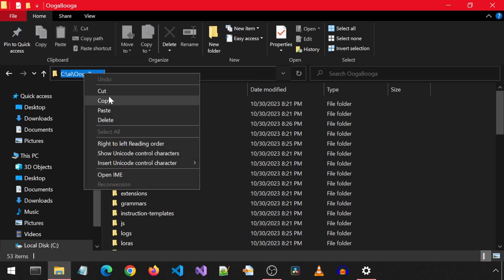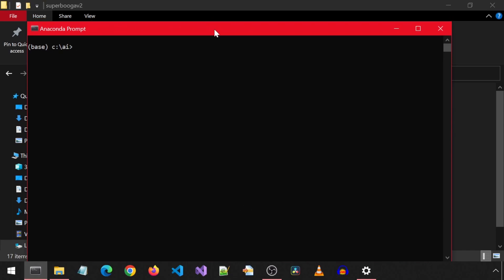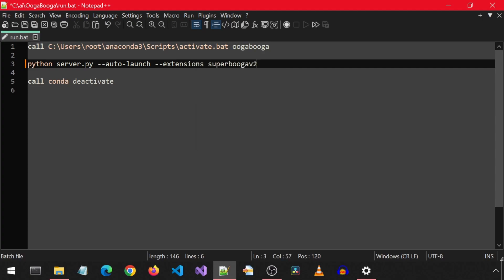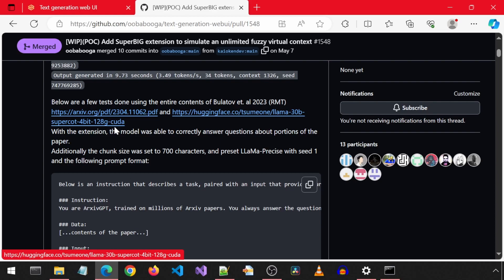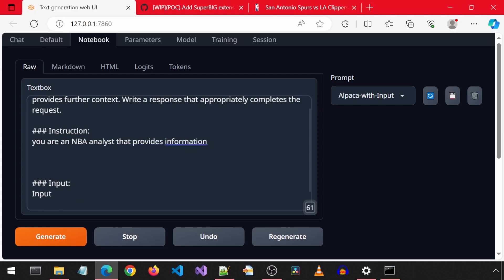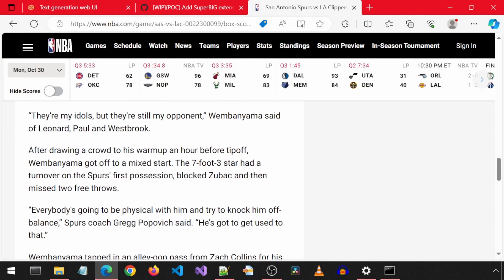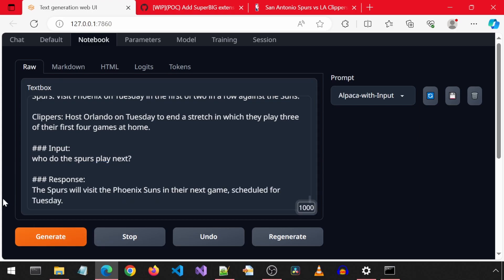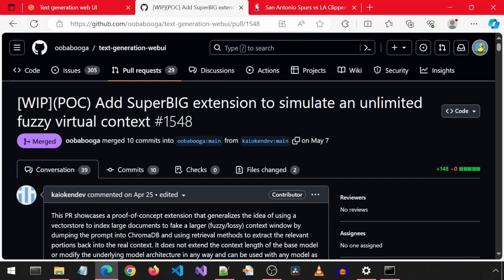Chat With Documents (text) in Ooga Booga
Remember to load the model from the Model tab before using the Notebook tab. (forgot to mention this during the video). This is using the SuperBoogaV2 extension to chat with text within documents.

Install Ooga Booga from previous video. (should be linked below)